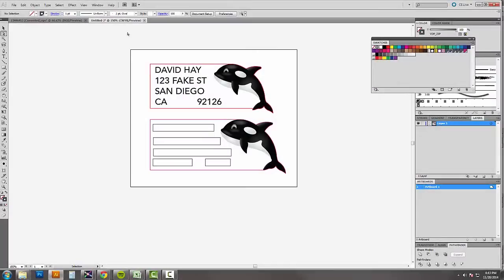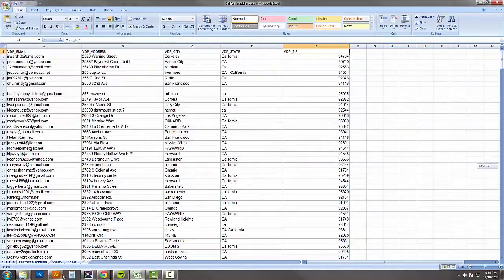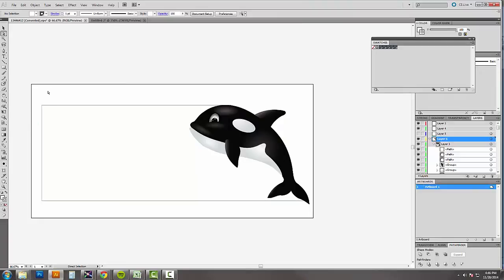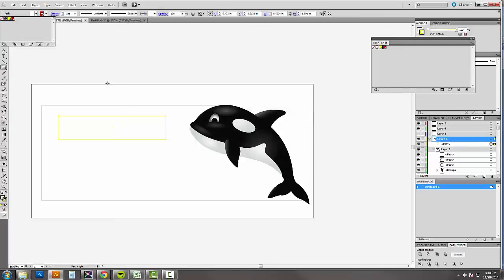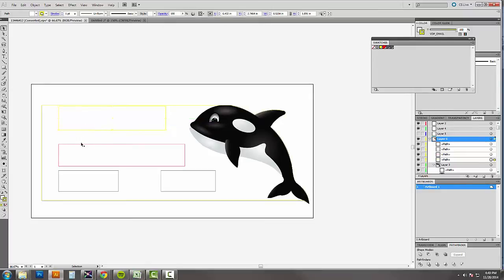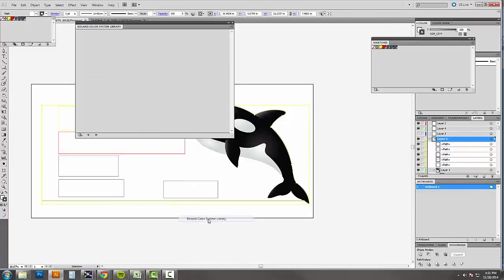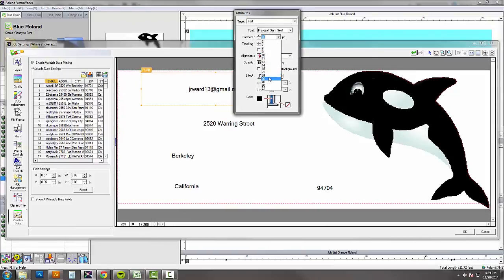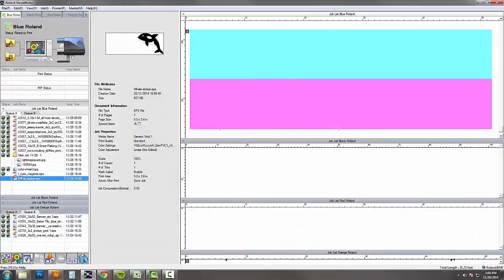[Tutorial] Variable Data sticker Setup Roland Versaworks - Updated 2015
“Variable data” printing is when one select elements are changed from one item to the next. Say, for exampl, you need to create mailing labels with a company logo. The company logo would remain the same, but the addresses would change. There’s an easy way to make a template so you don’t have to make each of those mailing labels by hand. Variable data is useful when you want to track sequences, such as gift certificates, coupons with promotional codes, tickets, or checks.

Here, David uses two programs to create variable data stickers; he creates the image used in the mailing labels with Illustrator, and adds the changeable data in Versaworks using a spreadsheet.